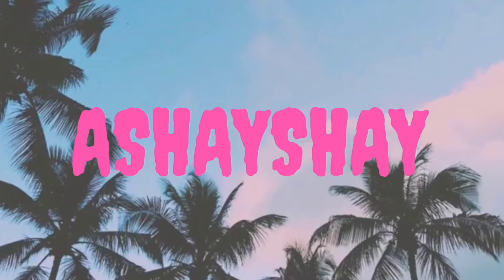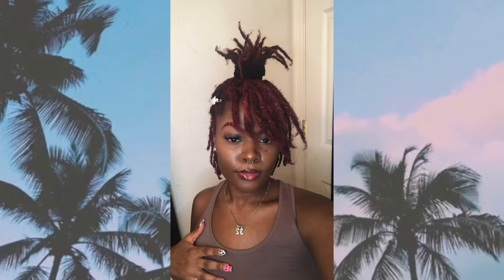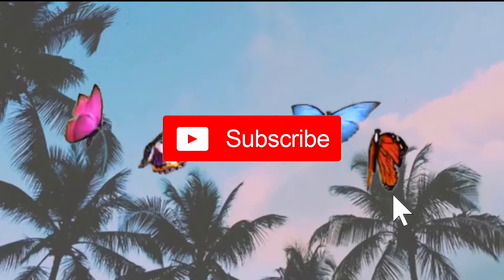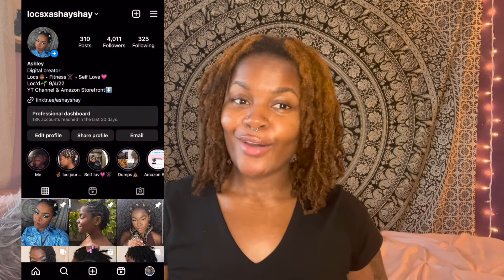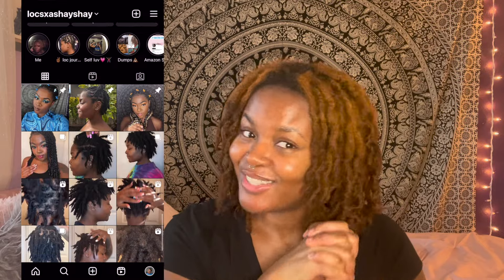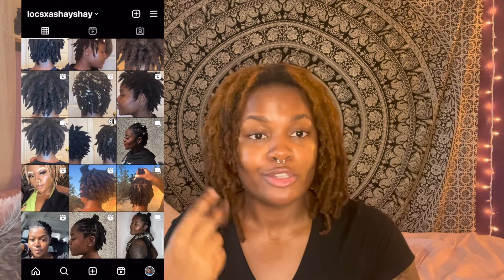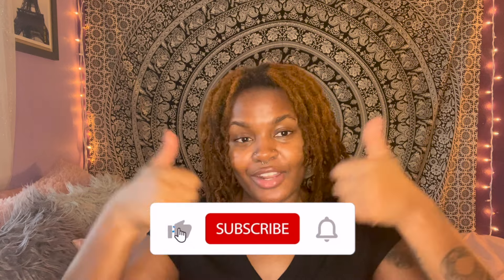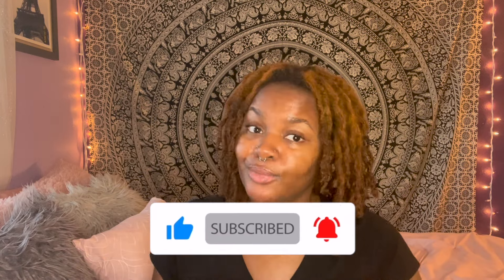Counting my Locs | Loc Count on Type 4 Hair | Comb Coils | Loc Extensions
Hey y'all!! I really hope you enjoyed this video💗

Loc Journey Essentials
Amazon Storefront

CHAPTERS
0:00 intro
1:15 combined locs
3:46 counting
5:18 surprise clip
6:05 loc talk
8:49 hair 360
9:13 outro

GOAL: 16,500